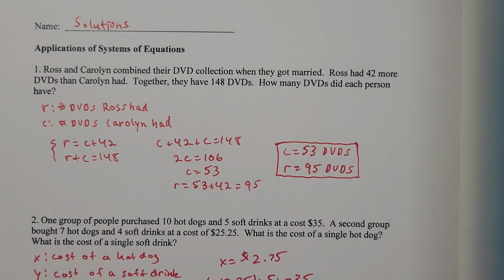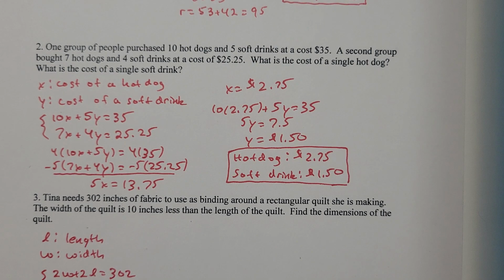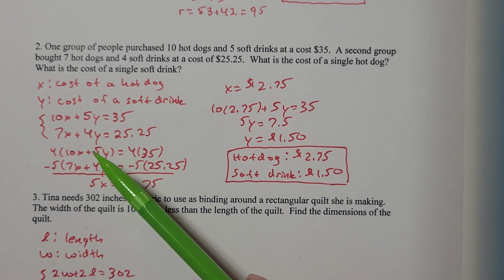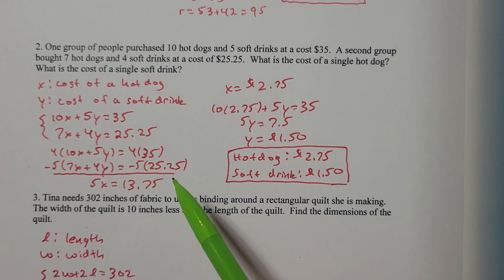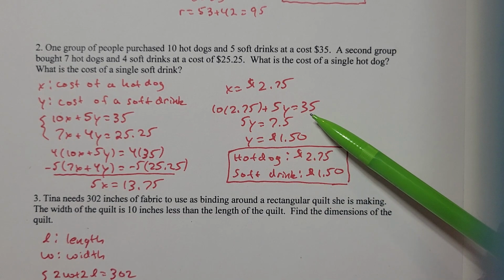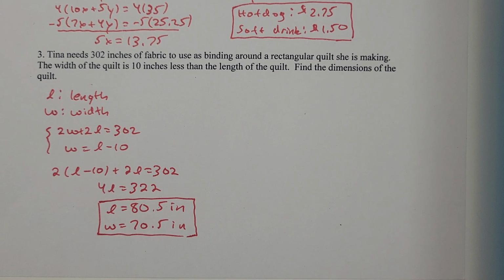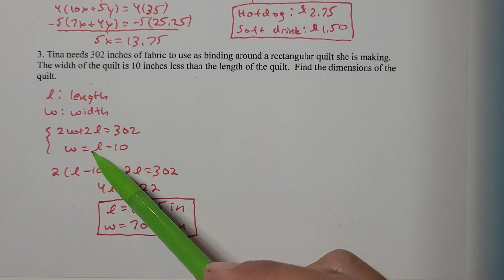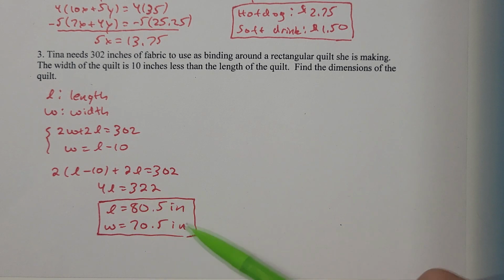Spielman 115 notes #055